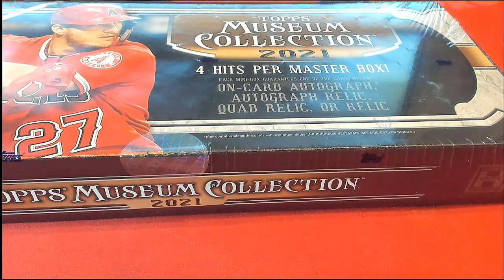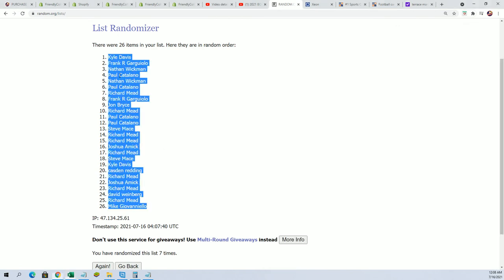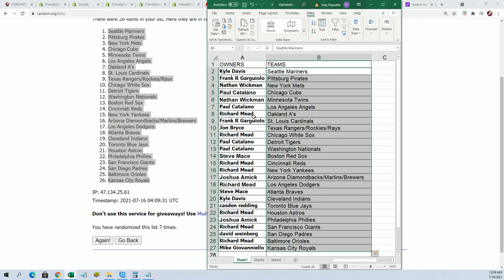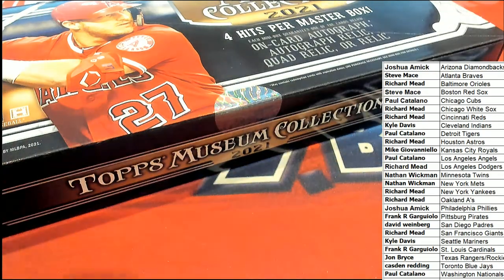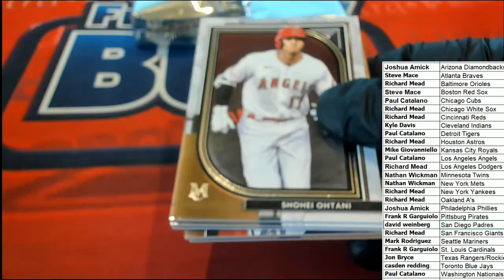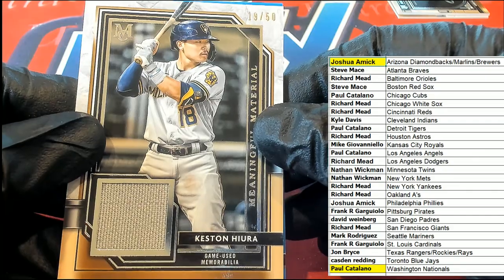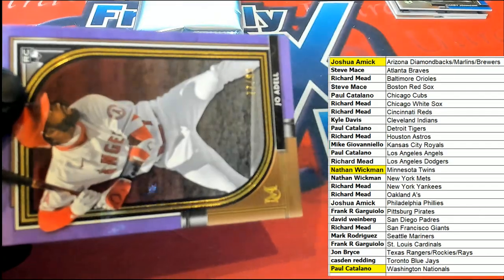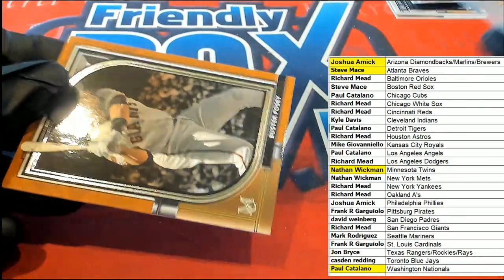2021 Topps Museum Collection Baseball Hobby ID 21MUSEUM152